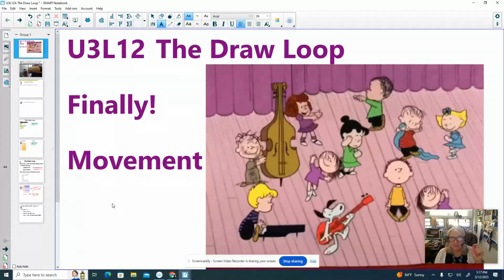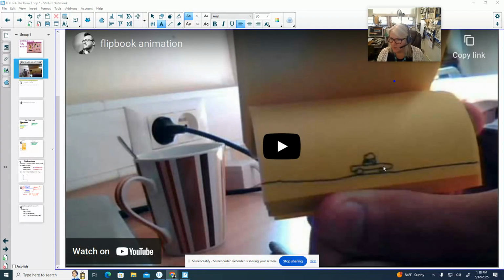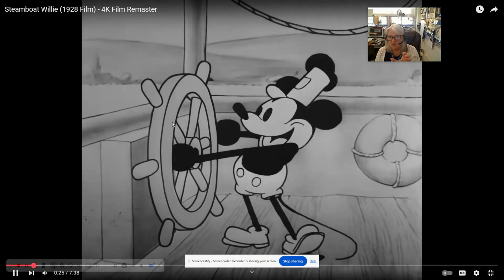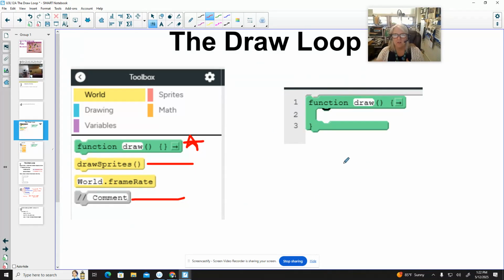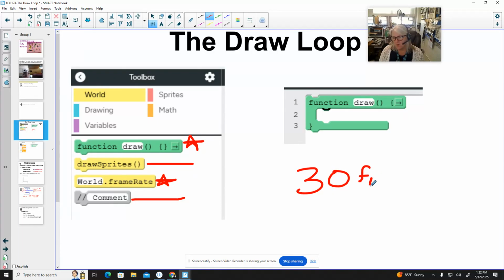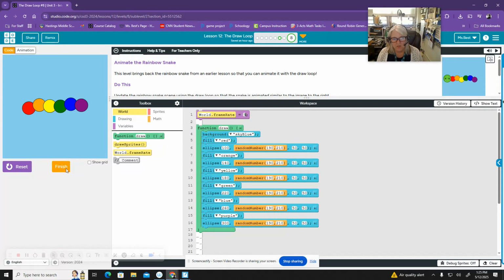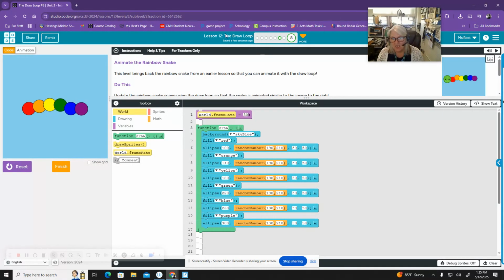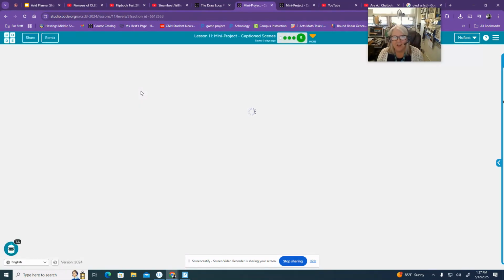Lesson 12 for Tuesday May 13